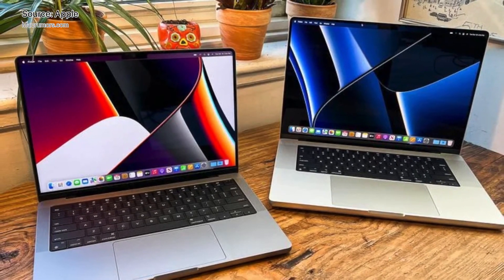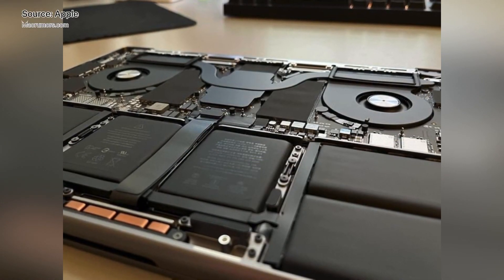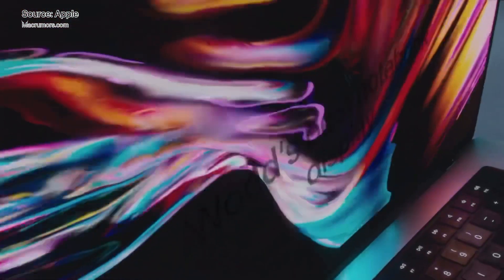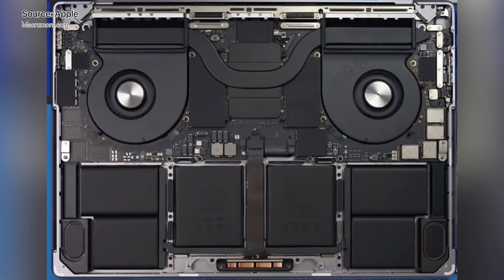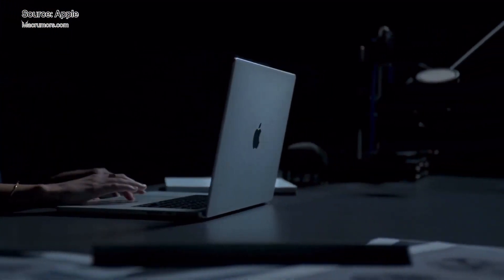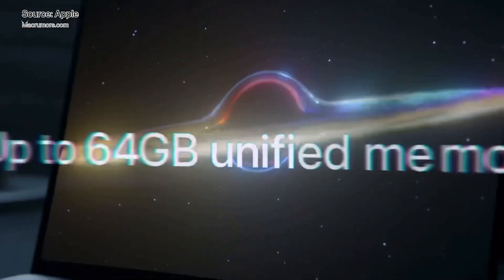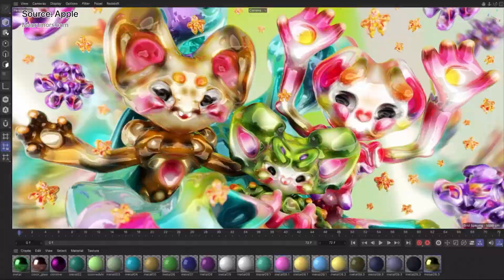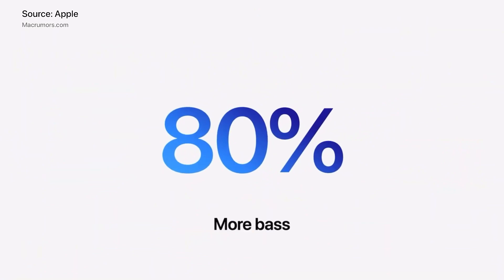First Look Inside 14 and 16-Inch MacBook Pro 2021 Models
Inside 2021 MacBook Pro14 and 16-Inch